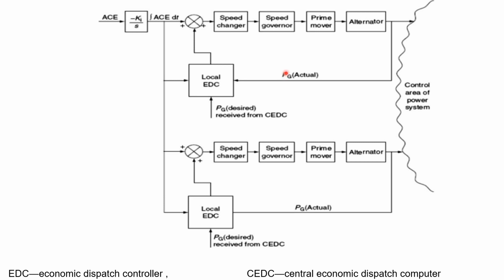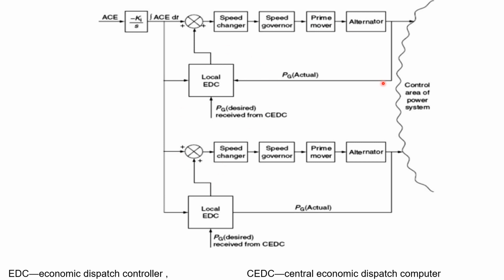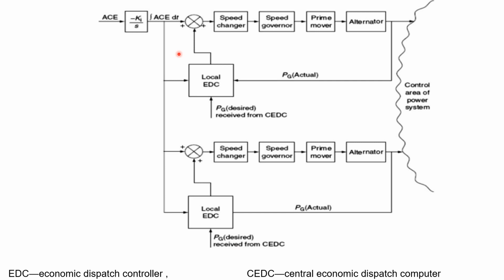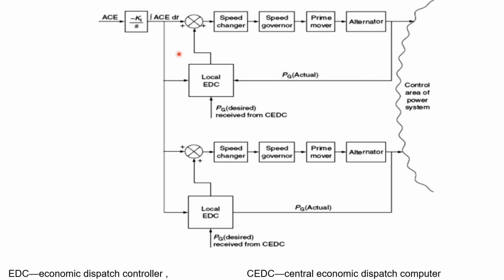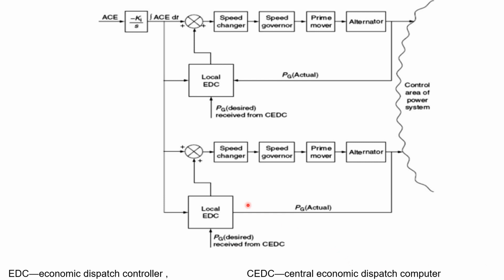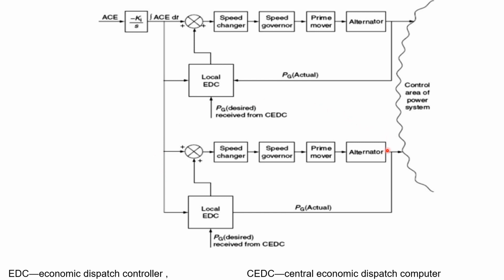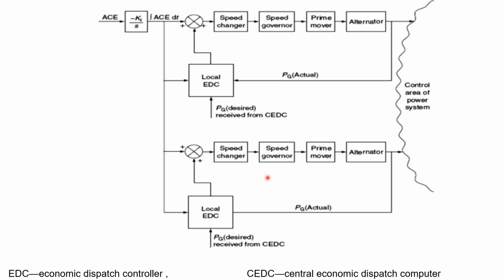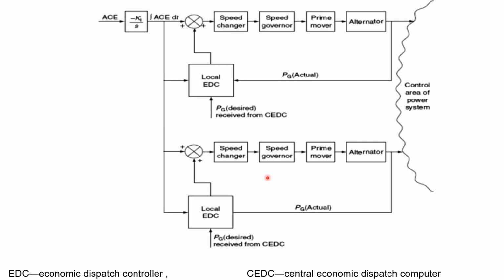Load Frequency and Economic Dispatch Control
Load Frequency Control -Fast acting control
 Economic Dispatch Control -Slow acting control